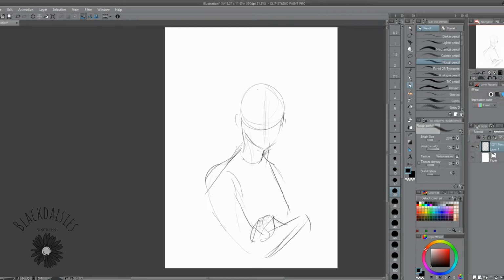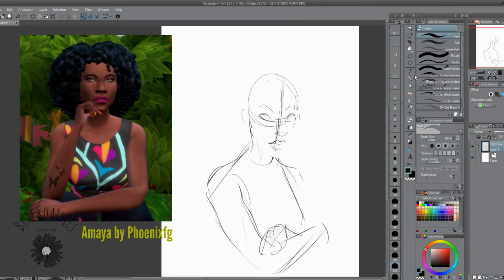Speed Draw - Drawing Your Sims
Time lapse drawing of Amaya, a Sim created in the Sims 4 by Phoenixfg

Rough sketching 0:00 - 3:44
Clean up - 3:45
Colour - 8:51

Created with Clip Studio Paint

cleanup - "Nervous Nelly" ink brush by Frenden
colour - "Painterly" brush by Frenden
background - - Gouache Brushes by Roastedstix

Music Credits

"Halos" by Yung Logos - 0:00
"Get Back" by Silent Partner - 01:52
"Sabor Moreno" by Quincas Moreira - 05:44
"Bab Tista" by Text Me Records / Grandbankss - 08:41
"Again" by Density & Time  - 11:32
"Nice To You" by Vibe Tracks - 14:35
"Cry" by Vibe Track - 17:43